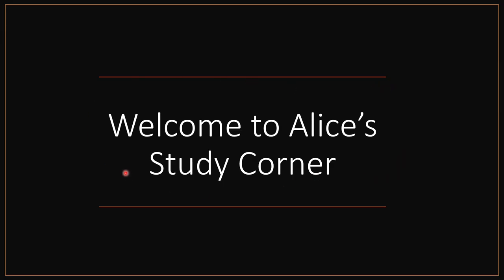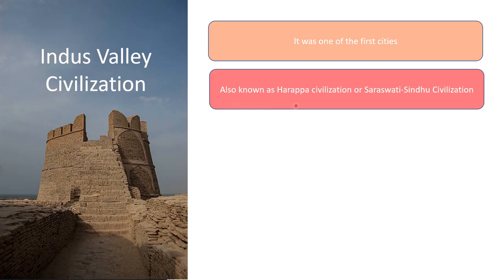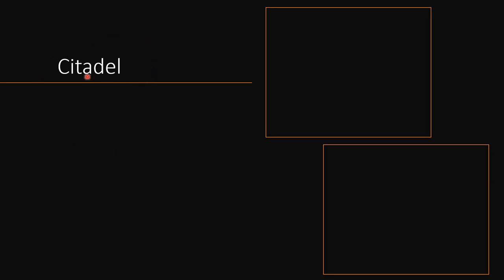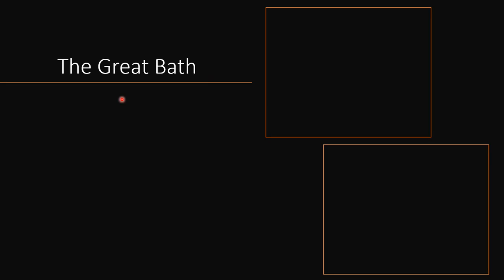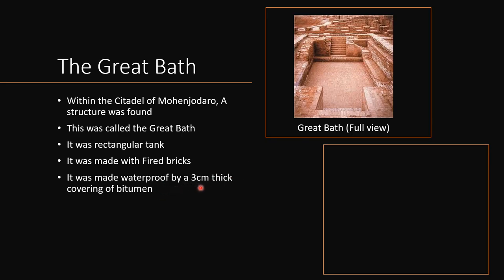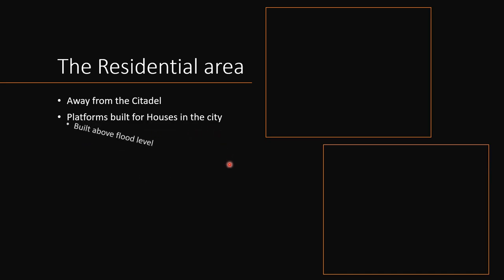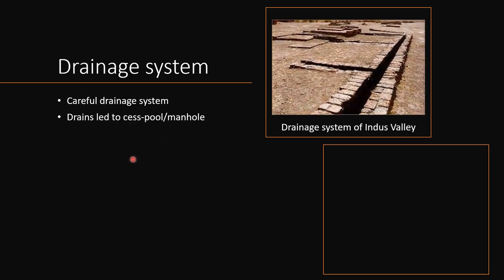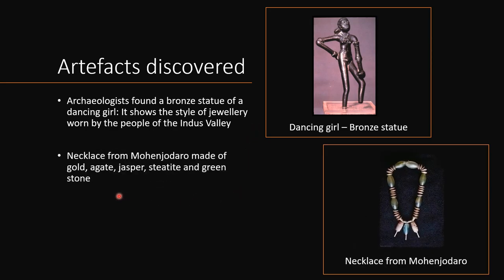Indus Valley Civilization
Learn about one of the 4 main seasons, the INDUS VALLEY CIVILIZATION and what it was famous for.